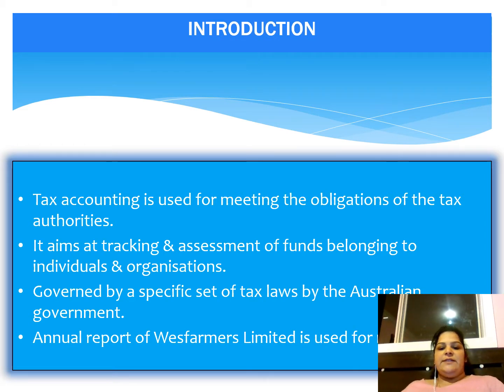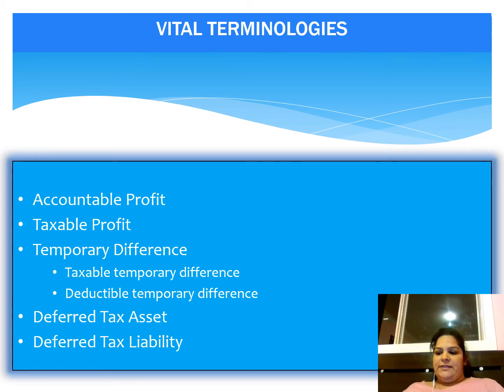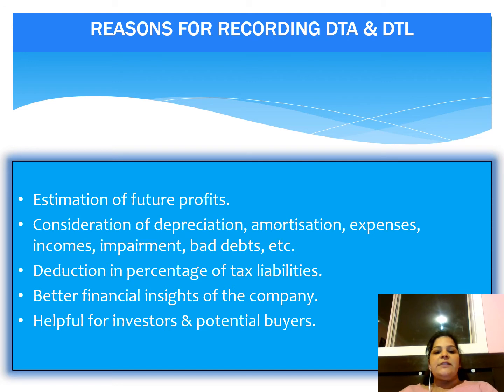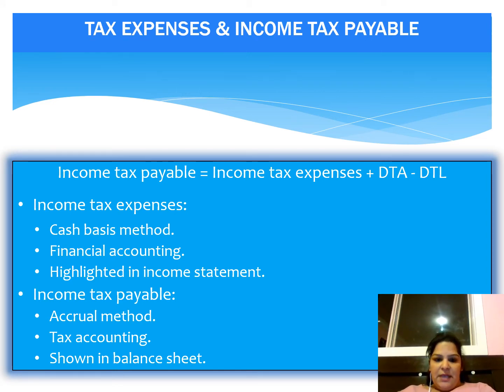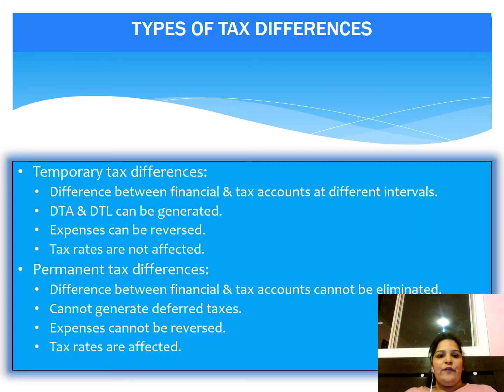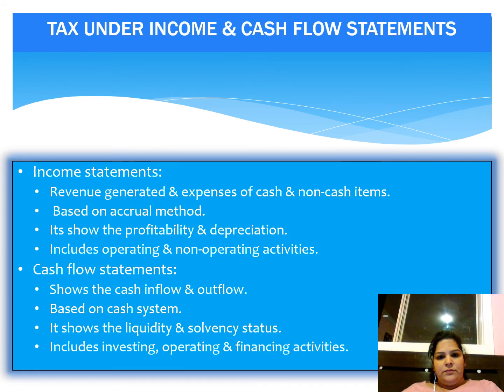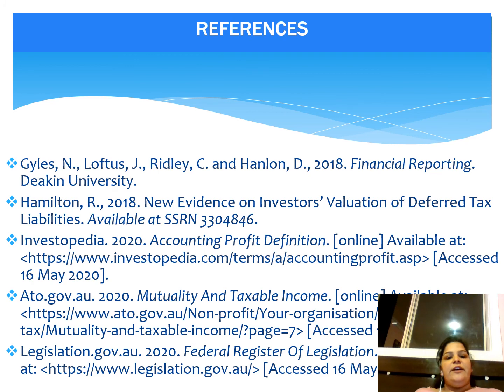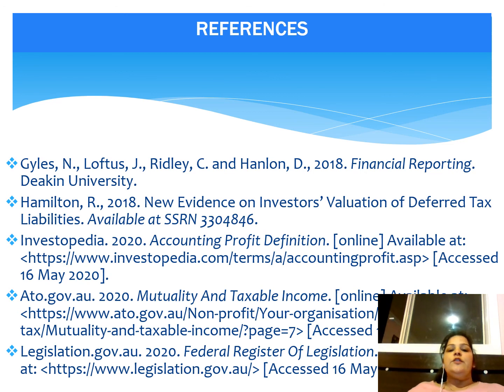Accounting for Income Tax 1